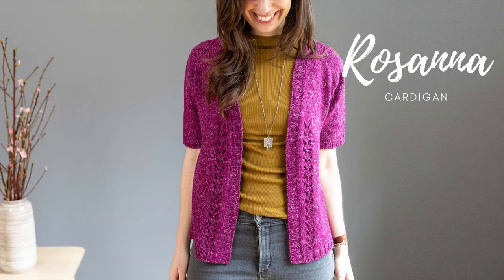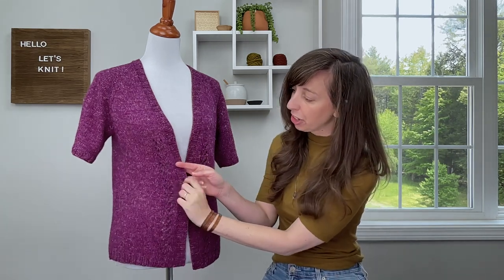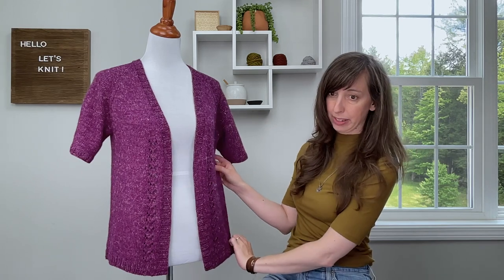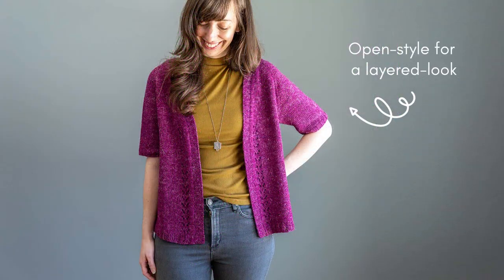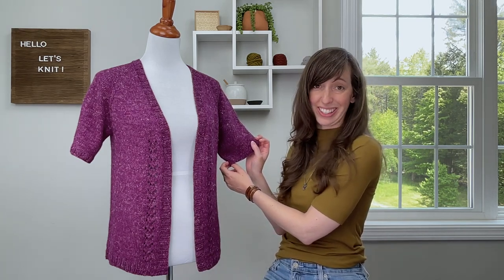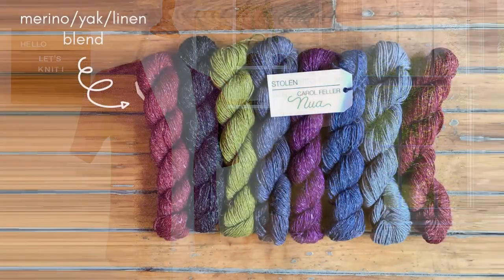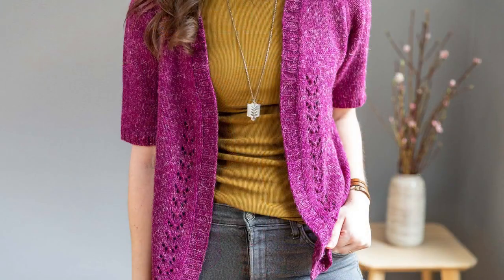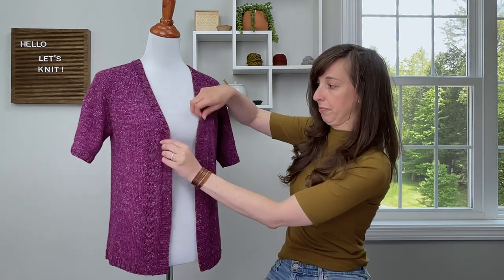Introducing: Rosanna Cardigan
Learn more about my Rosanna cardigan design in this introduction video. Here I'll walk you through the construction and stitches, yarn and gauge and sizing.